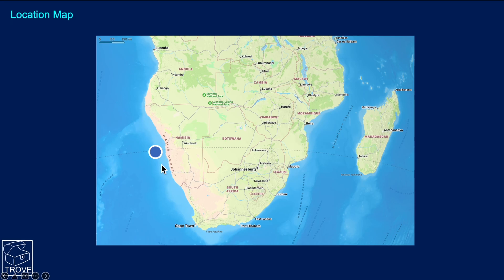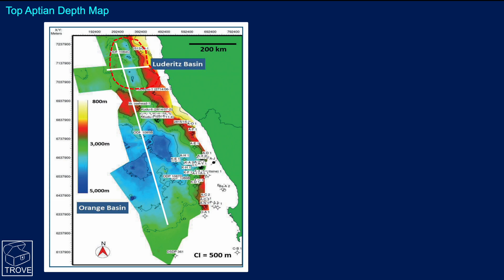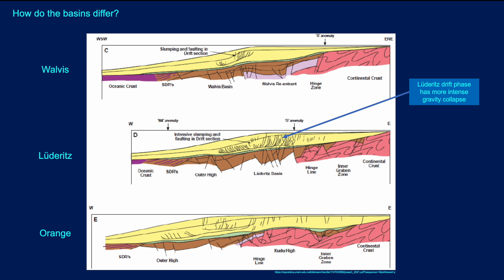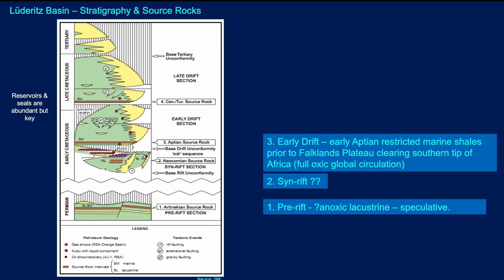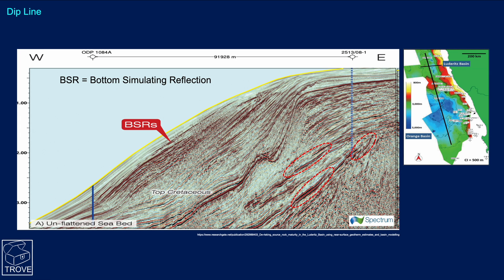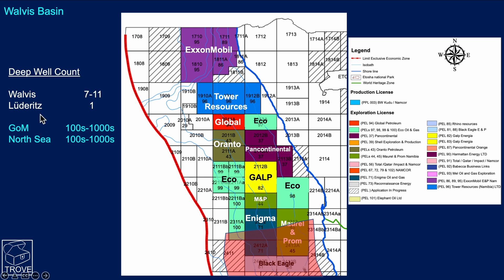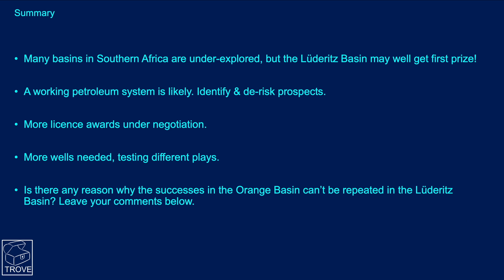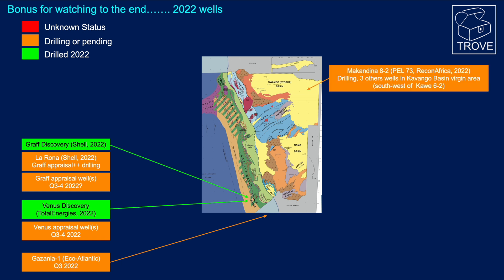Namibia's future oil BONANZA?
Namibia is quickly becoming one of the hottest areas for exploration globally, following the announcement of the large Graff & Venus discoveries. But is the prospectivity limited to the Orange Basin in the south?

Here we investigate the hugely under-explored Lüderitz Basin, sandwiched between the Walvis Basin to the north and the Orange Basin to the south. With many characteristics in common with the Orange Basin, could the Lüderitz Basin replicate the recent drilling successes witnessed to the south?
What challenges face exploration in the Lüderitz Basin?

We also give an update on the ReconAfrica activity onshore Namibia in the Kavango Basin, with the drilling of the Makandina 8-2 well.

TROVE Southern Africa contains details of all offshore oil and gas fields and discoveries from Namibia & South Africa. We believe this is the most comprehensive technical subsurface database for the Southern African region. We have several other TROVE databases ensuring complete offshore coverage of the African continent, along with a significant onshore area.

All images used in the video are open source and can be found in TROVE Southern Africa.